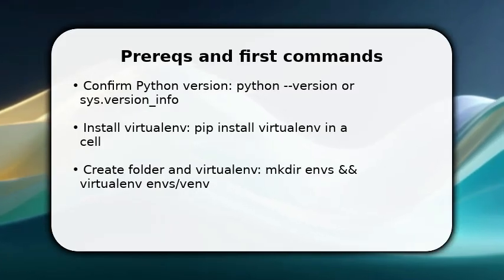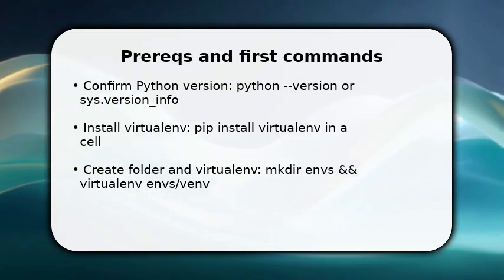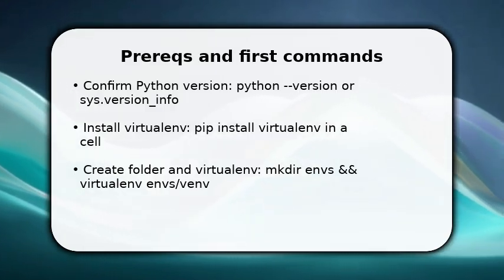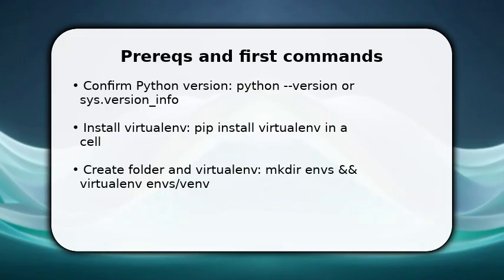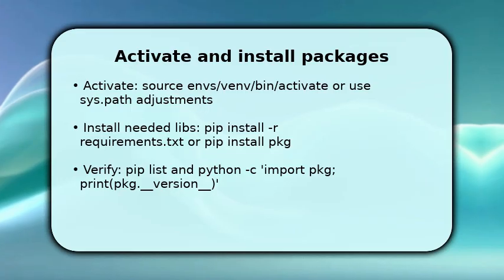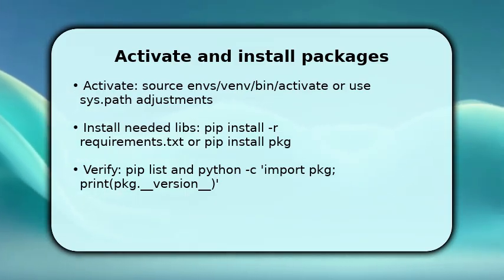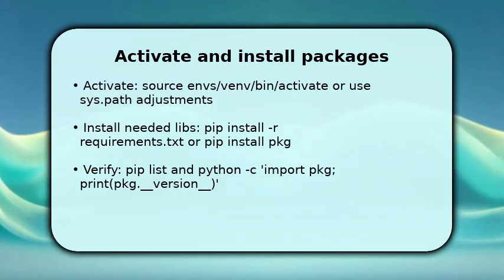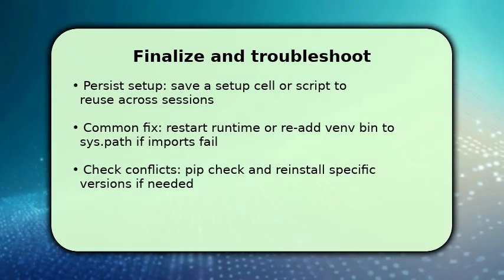How to Create Virtual Environment in Google Colab - Easy Guide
How to Create Virtual Environment in Google Colab - Easy Guide | 🔒 Surfshark VPN Deal — Stay private and secure. $1.99/mo + 3 Months Free ▸

Dive into the world of Python programming in Google Colab by setting up a virtual environment. This step-by-step guide simplifies creating isolated spaces for your projects, ensuring dependencies are managed efficiently and conflicts avoided.

Google Colab, virtual environment setup, Python project isolation, dependency management in Google Colab, avoiding Python conflict resolution